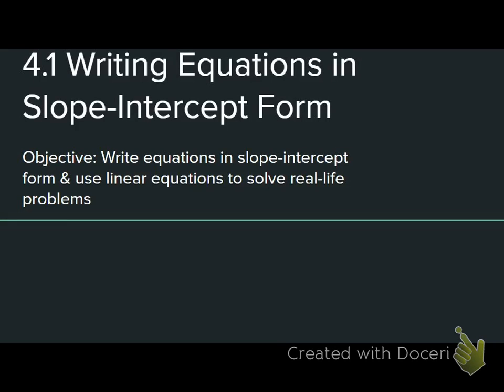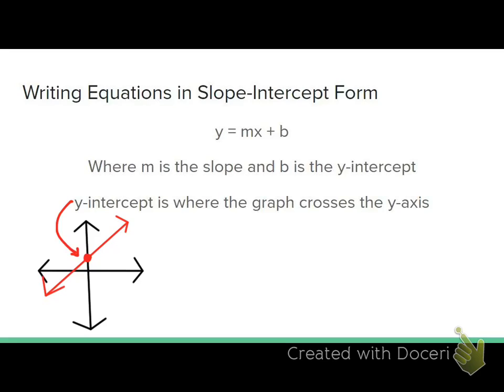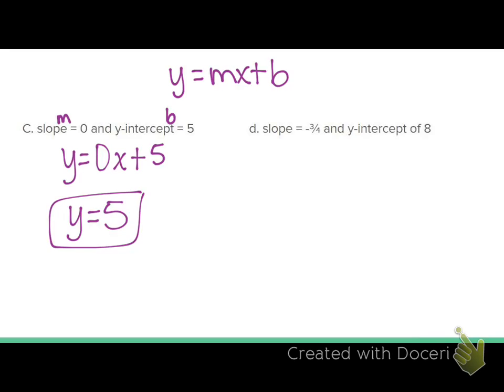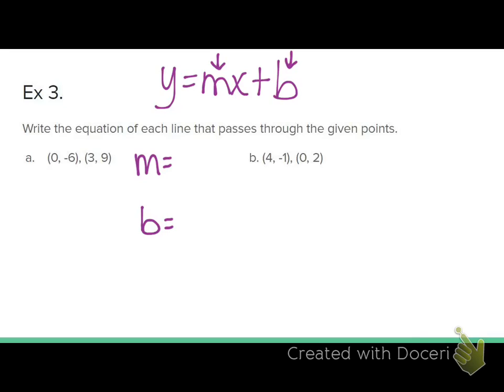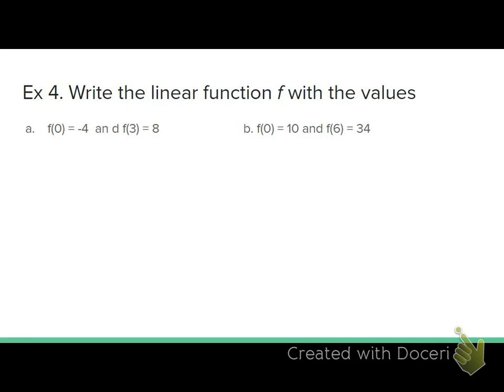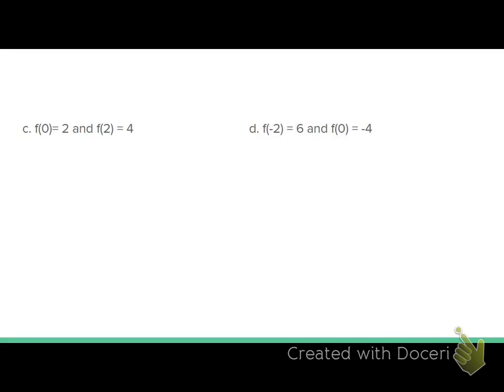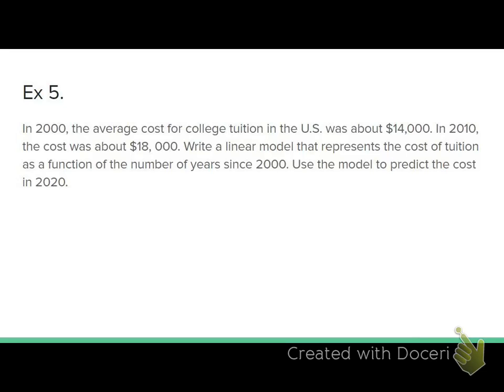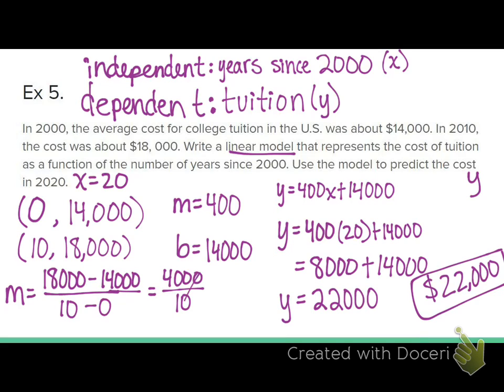Algebra I 4.1 Notes New